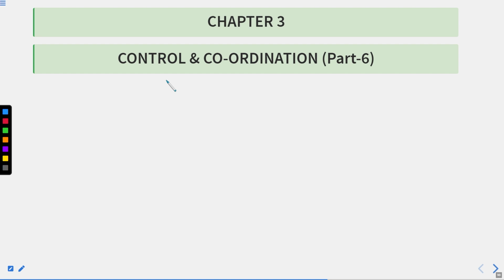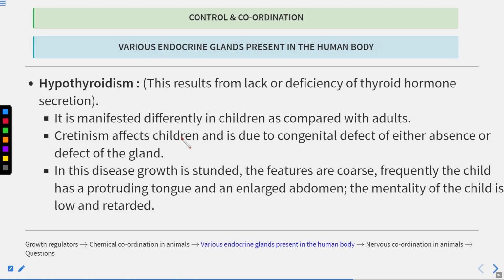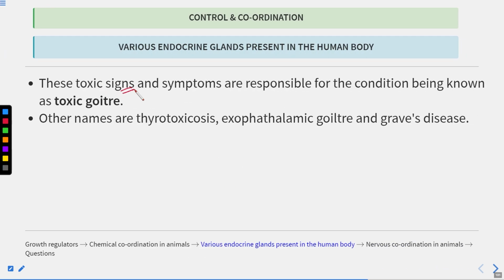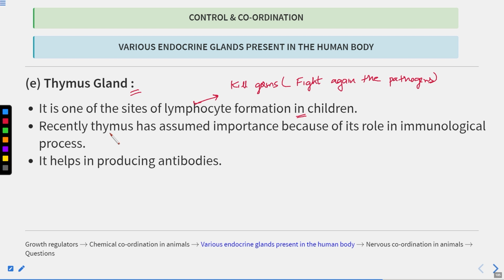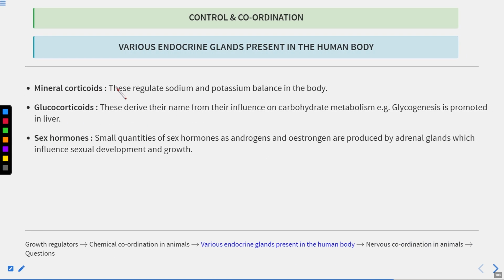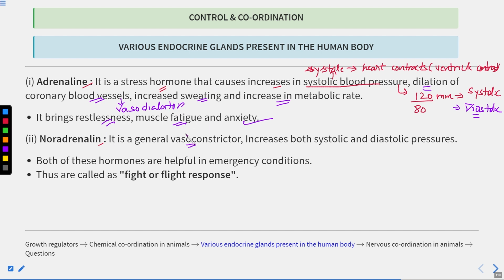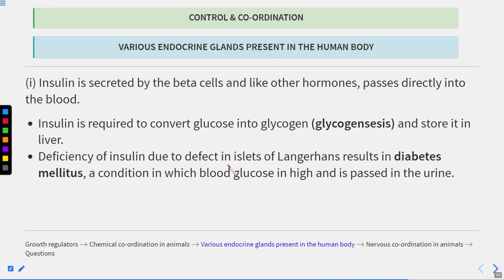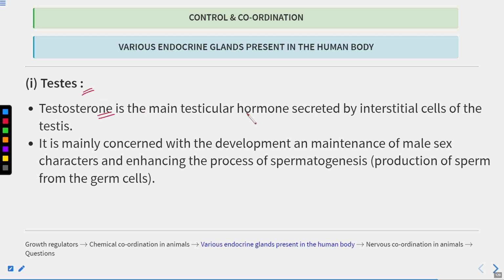Chapter 4 Control and Coordination Part 6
Subject: Biology
Programme Name: Control and Coordination Part 6
Course Name: Medical

In this video we have covered the endorine glands present in the humans

📡 Key Features:
Syllabus-based Content